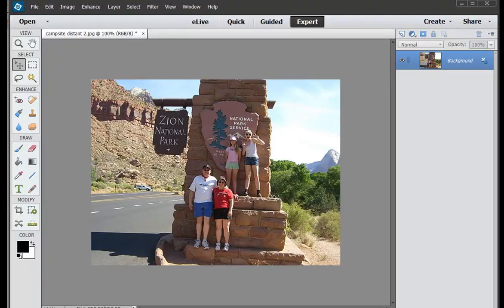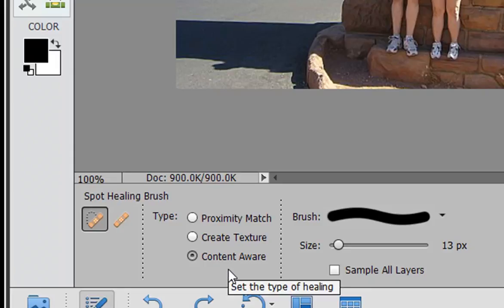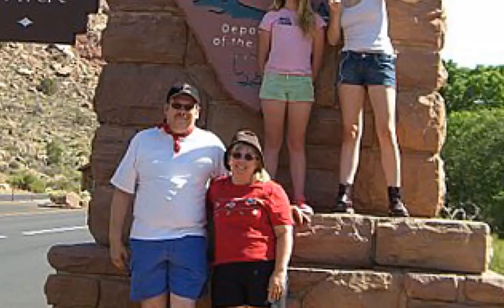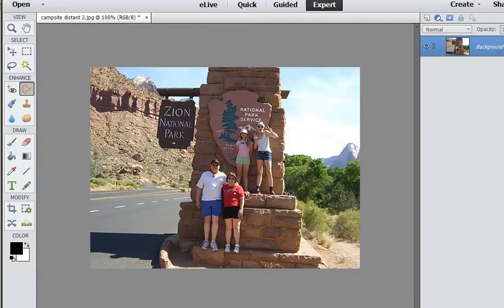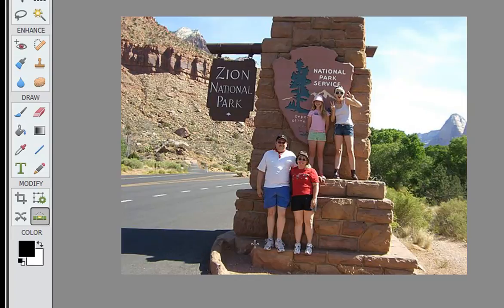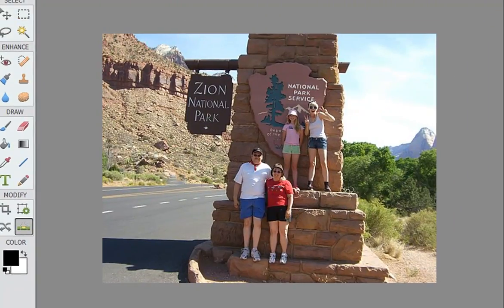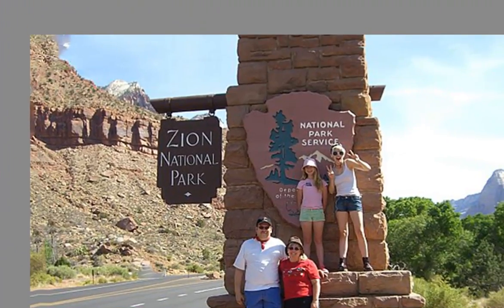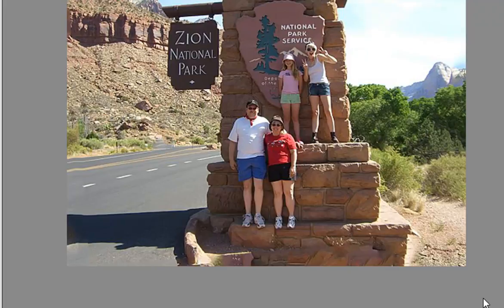Photoshop Elements' Content Aware Fill and Photo Straigtening